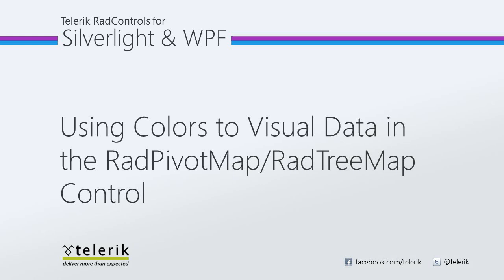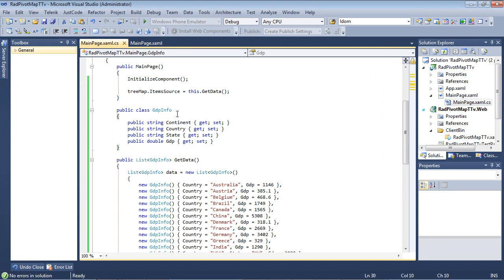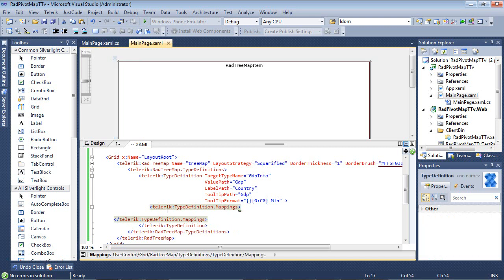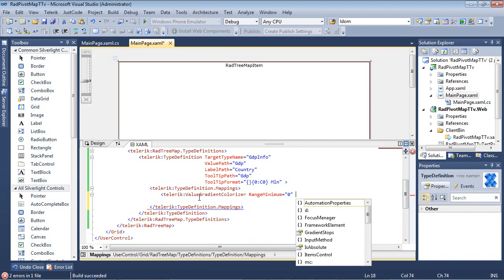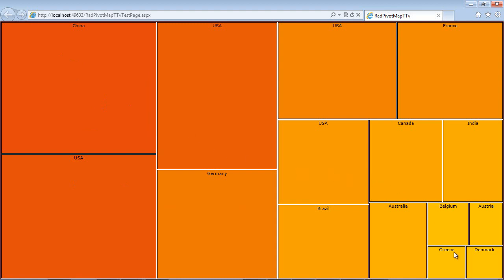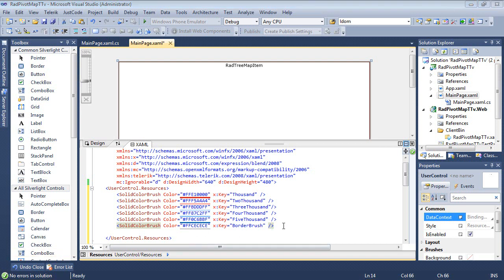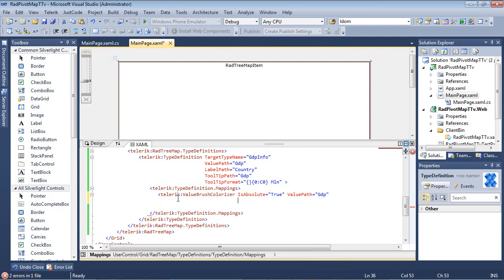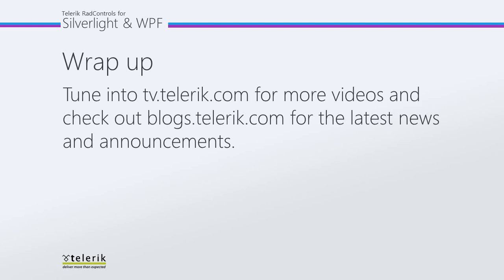TreeMap & PivotMap - Part 3: Adding Colors to Visualize Data (Silverlight & WPF)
In this video, we will add colors to visualize data in the RadTreeMap/RadPivotMap control. We also take a look at further customization of the control with ToolTips and more.